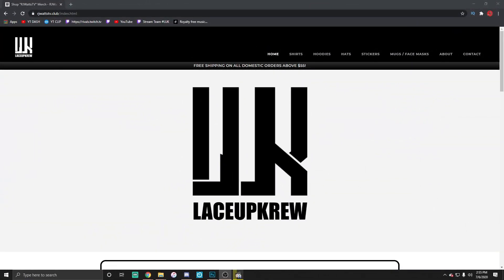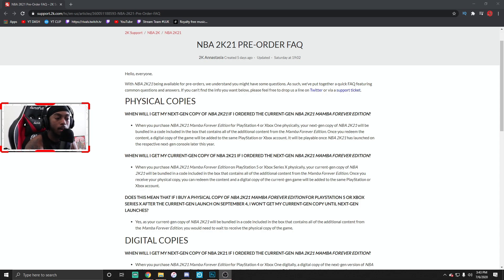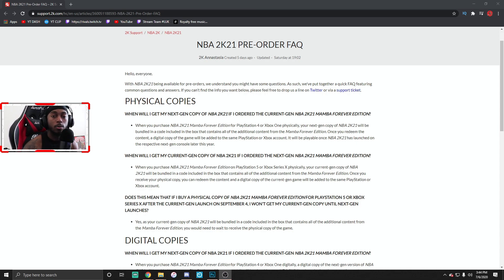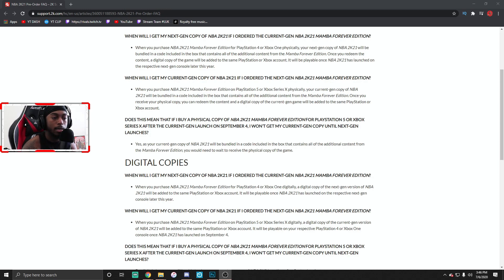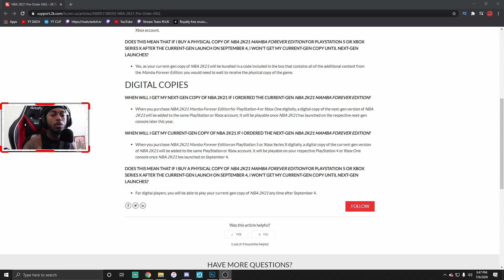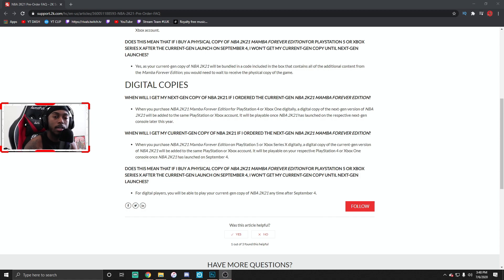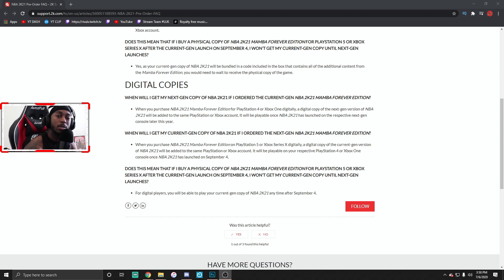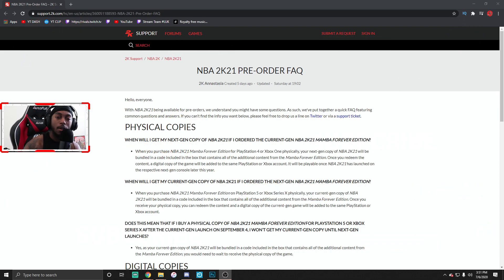NBA 2K21 MOST ASKED QUESTIONS FOR THE UPCOMING NEXT GEN CONSOLES / GAMEPLAY!